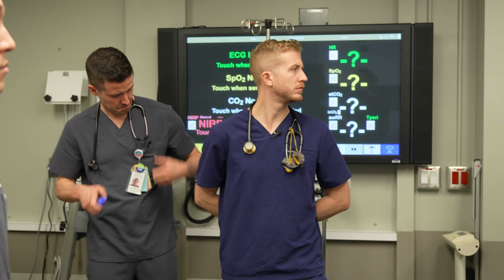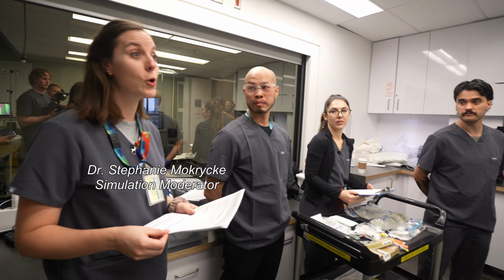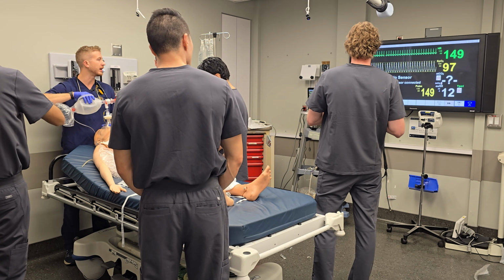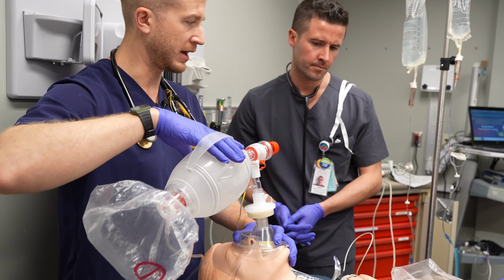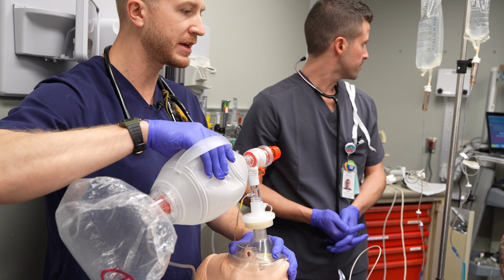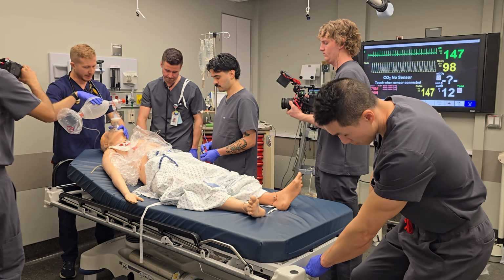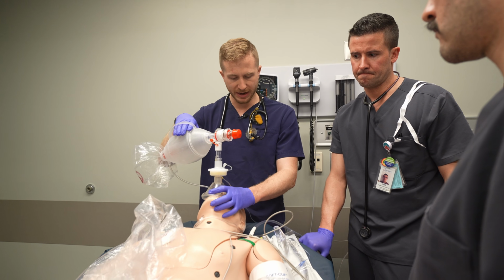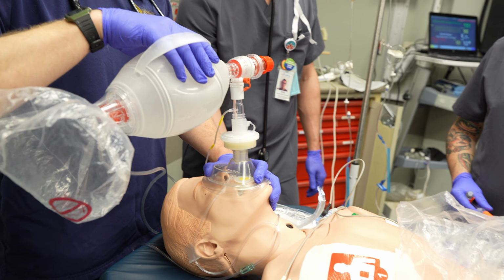Inside a Tox Resuscitation - Hyperthermia & Seizures [Medical Simulation]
If you want to learn more about medicine and gain practical tips to take control of your health, join my Medical Skool community today

This video shows a real-time, single-take simulation of a patient presenting with serotonin syndrome complicated by severe hyperthermia and status epilepticus.

The scenario was performed by my actual emergency department team — including nurses, respiratory therapists, and emergency physicians I work with in real life — and was run exactly as it would be in clinical practice. Nothing was cut for brevity. Because of that, imperfections and moments of uncertainty are expected — and they’re part of the learning.

This simulation is not an exam and not a performance.
Its purpose is to model structured, team-based resuscitation under real-world stress, highlight clinical decision-making in a rapidly deteriorating toxicologic emergency, and reinforce the fundamentals that matter most: early recognition, coordinated team management, and rapid control of seizures and hyperthermia.

What this simulation focuses on:

• Recognition of serotonin syndrome and the clinical toxidrome associated with serotonergic drugs
• Management of status epilepticus in the emergency department
• Treatment of severe hyperthermia and prevention of secondary organ injury
• Airway management and sedation in a critically ill patient
• Team leadership, role clarity, and closed-loop communication
• Coordinating multiple simultaneous priorities in a time-critical emergency

Simulations are designed to replicate the cognitive load, stress, and complexity of managing critically ill patients. While protocols and scopes of practice vary by institution and region, the principles demonstrated here reflect current approaches to toxicologic emergencies, seizure management, and critical care resuscitation.

For healthcare providers:

A full written background — including an overview of serotonin syndrome, status epilepticus management, and treatment of severe hyperthermia — is available here:

That page also includes references, learning objectives, and additional educational context for paramedics, nurses, medical students, and physicians.

Important notes:

• This is a simulated case
• No real patient is involved
• All participants provided consent
• Content is intended for education, not judgment

If you’re a healthcare worker, I encourage you to watch this the same way we debrief simulations in real life — with curiosity, humility, and a focus on improvement.